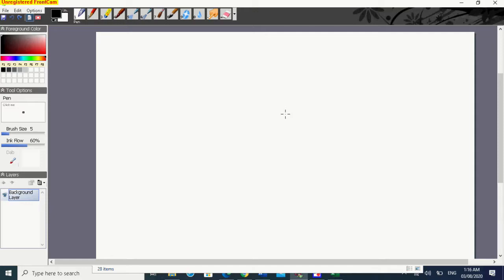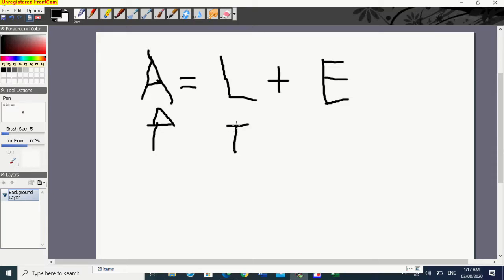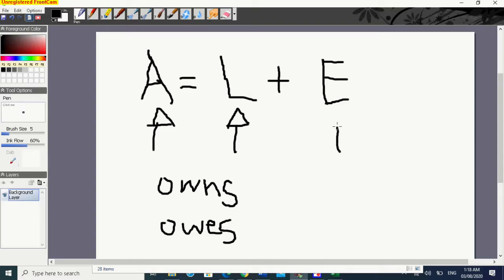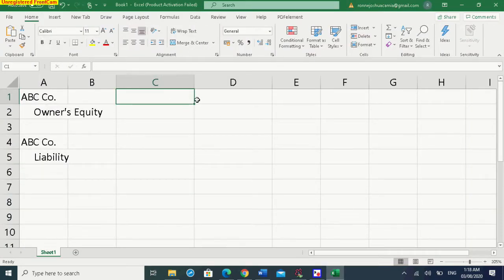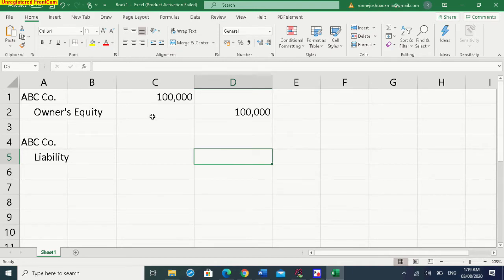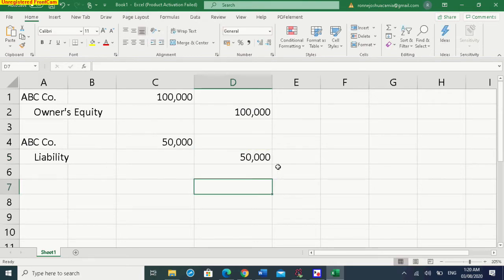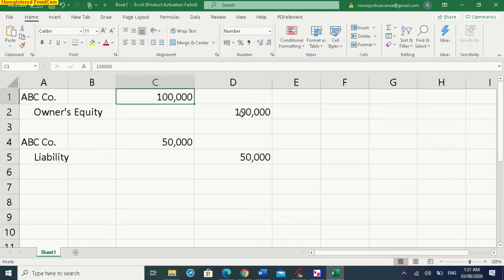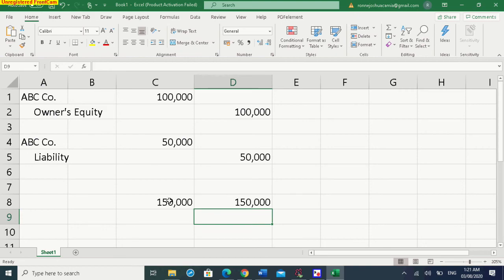Basic Accounting Equation Lecture